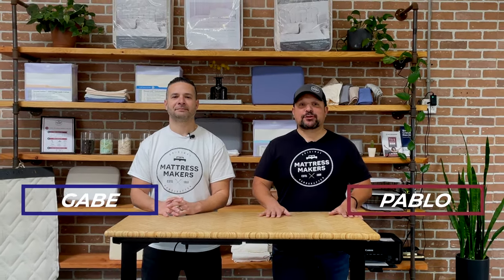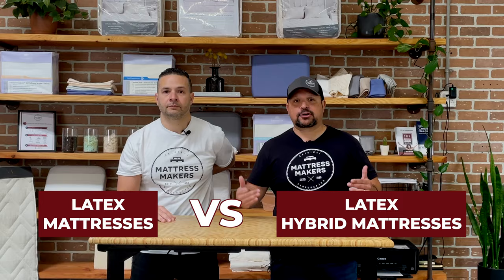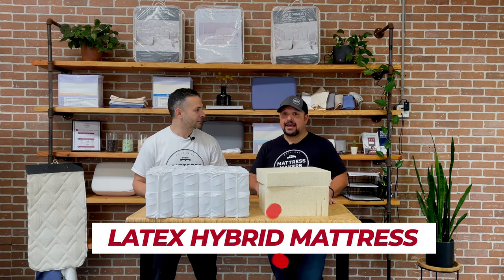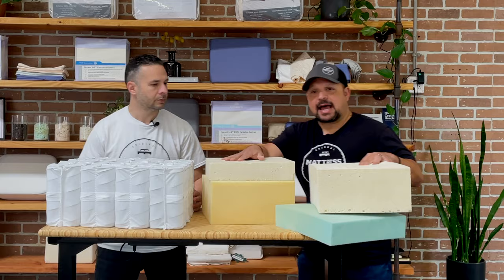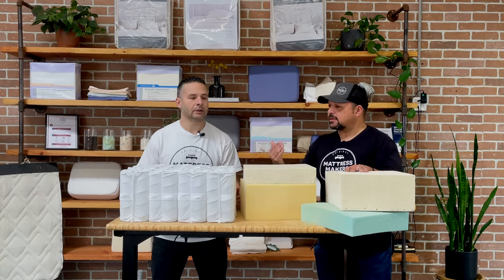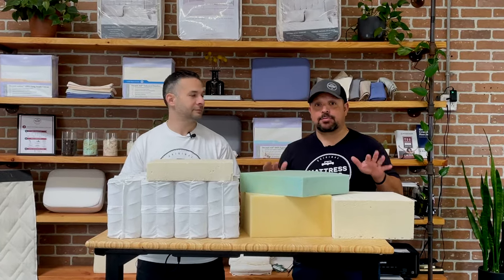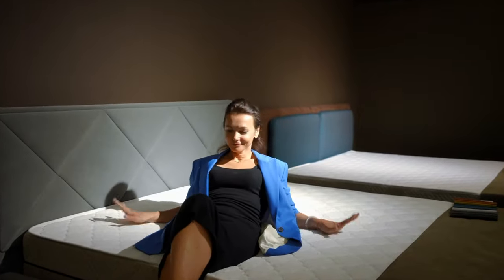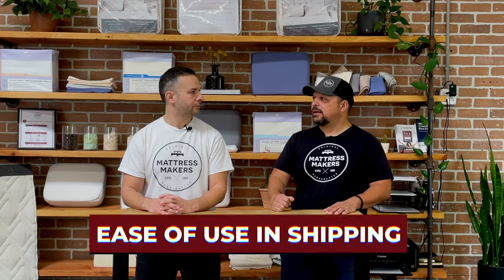Latex Mattresses vs Latex Hybrid Mattresses Explained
In this episode we discuss the differences between latex mattresses vs latex hybrid mattresses, and which type may be better for you.

Miramar: 7919 Silverton Ave. Ste 412, San Diego 92126

La Mesa: 8366 La Mesa Blvd., La Mesa 91942